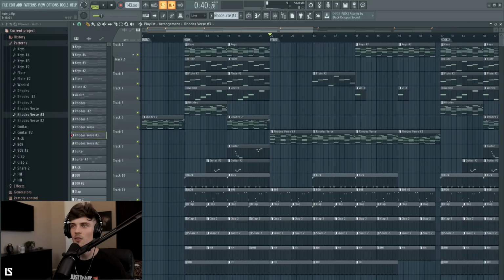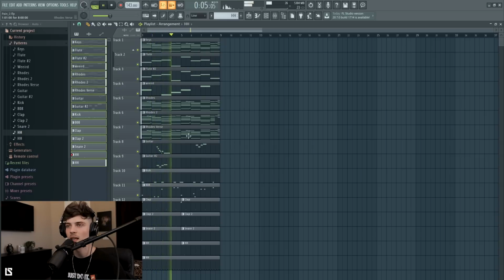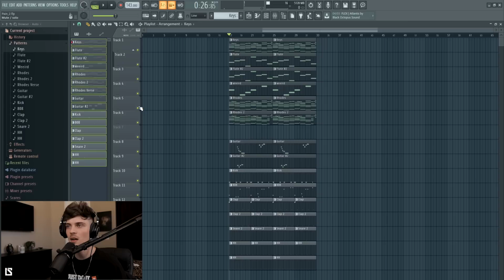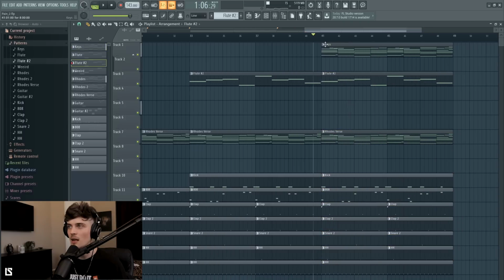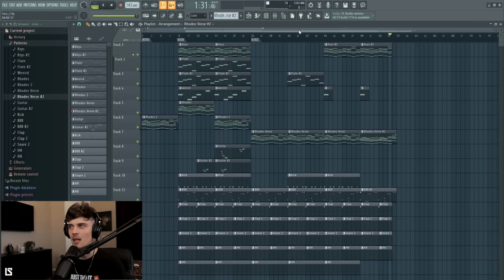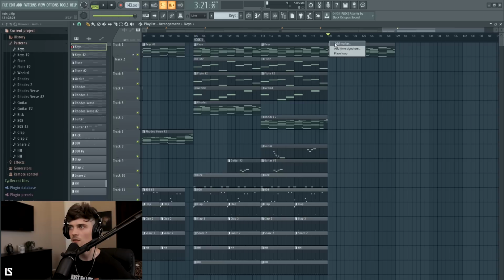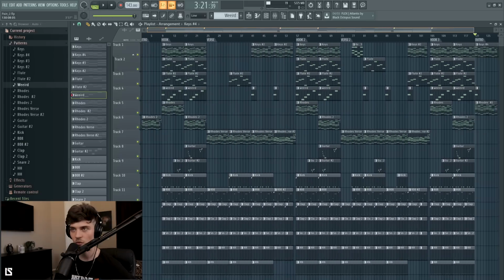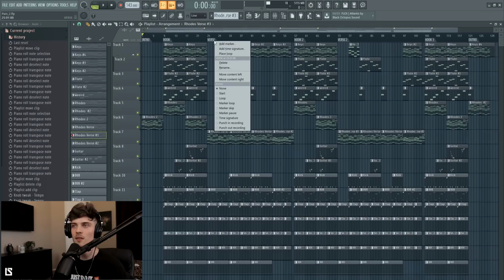How To Arrange Your Beats Perfectly (Full Tutorial)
In this video, I show you how to arrange your beats perfectly. I go over each step of structuring your beats!

Upload your beats/songs to itunes, Spotify, etc. with distrokid and save when you use my link: